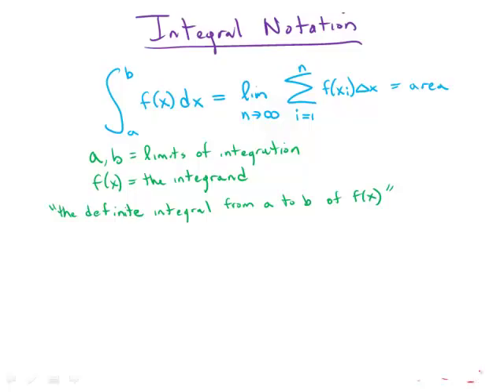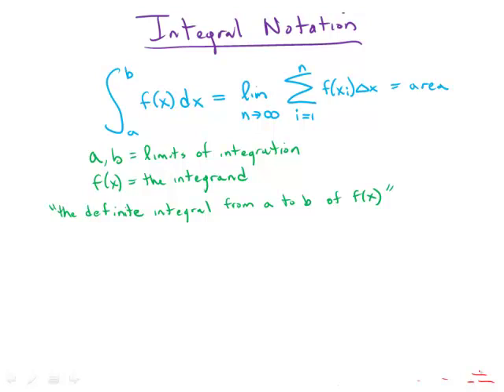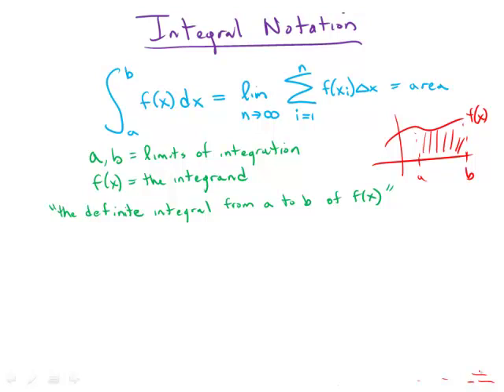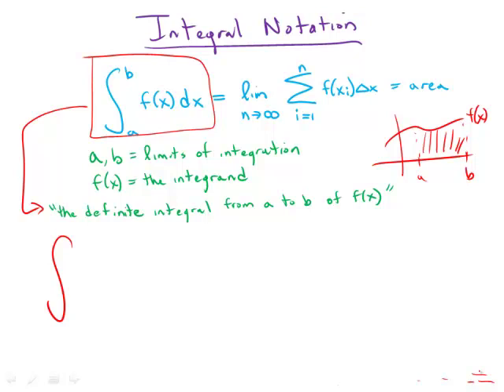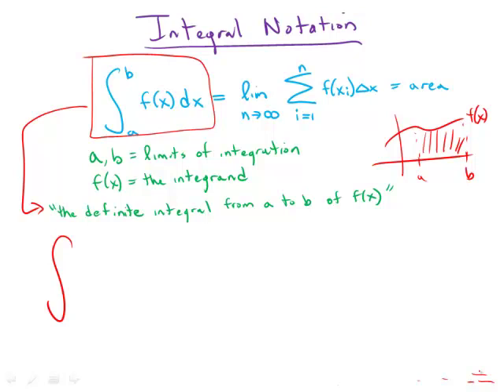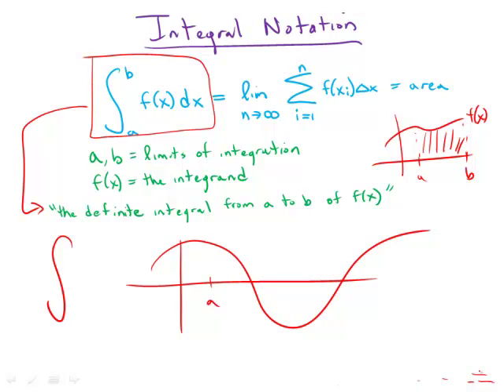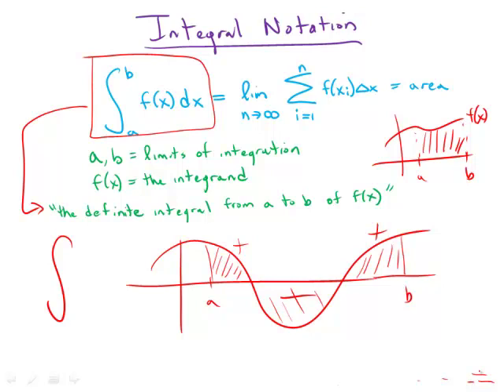Calculus: Integral Notation